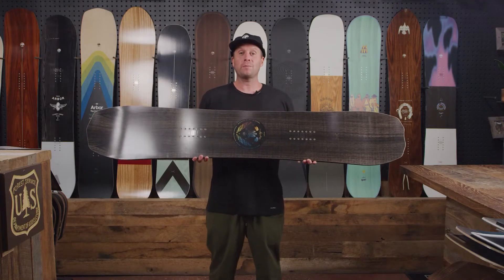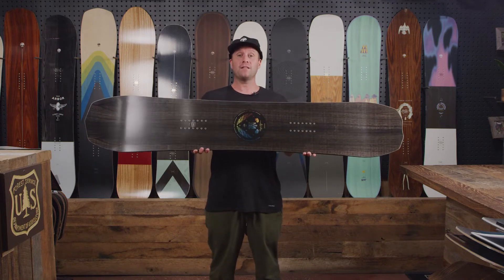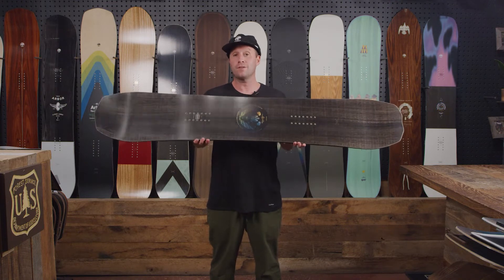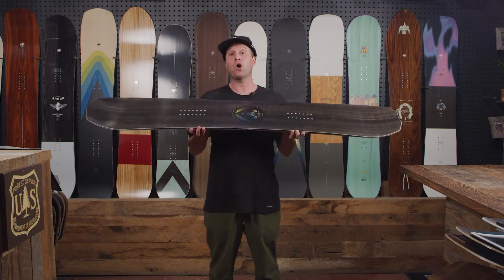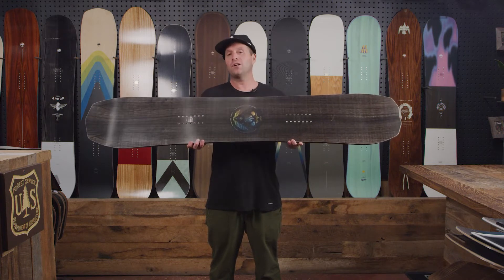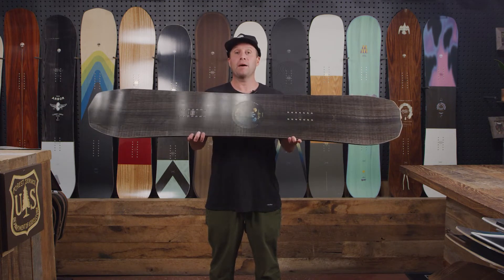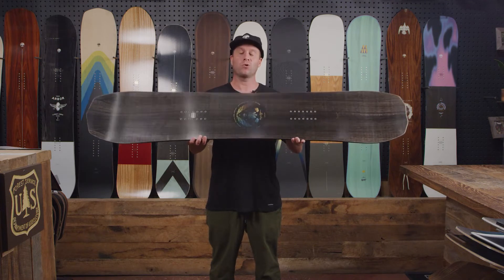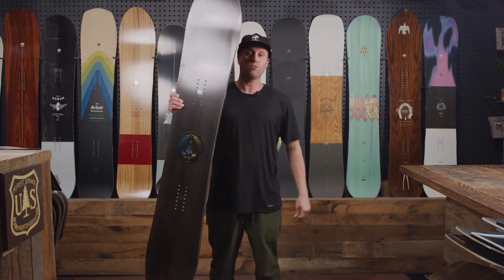Arbor Bryan Iguchi Pro snowboard 2022 / 2023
Down Town is de snowboard, skateboard en wakeboard shop van Nederland! Je vind bij ons de beste snowboards, bindingen, schoenen, kleding, goggles en meer.

Al onze artikelen kun je vinden op onze en in onze fysieke winkel in Den Bosch.